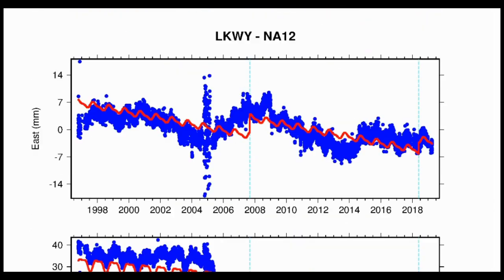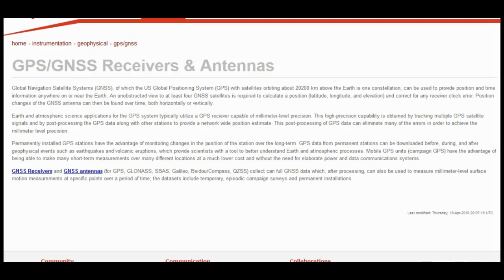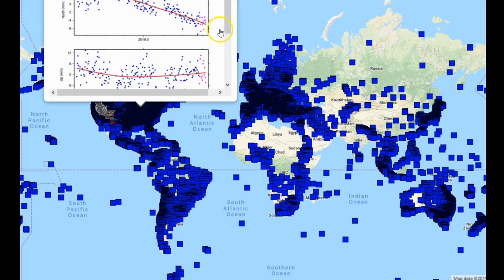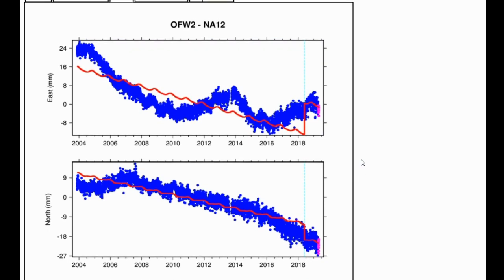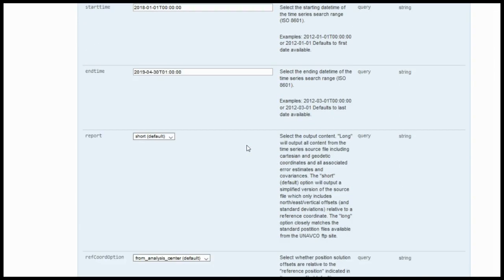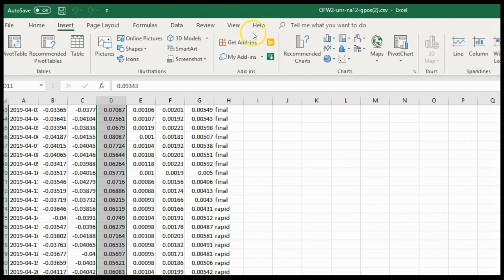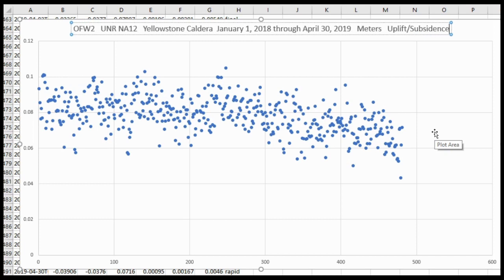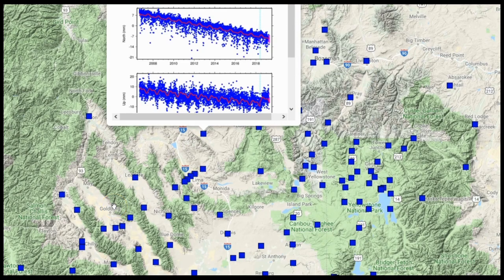Volcanic and Tectonic Deformation Monitoring: How to find, access, and create plots for GPS data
Hey guys! This video will show you how to access and find GPS deformation data to create your own GPS plots to give you the ability to monitor volcanic and tectonic hazard areas from the comfort of your own home. These possibilities, along with seismic monitoring, allow you to fully monitor volcanoes just like the professionals do! If there are any mistakes, please let me know immediately.

Parts:
00:01 – Intro/About GPS deformation monitoring
08:12 – UNR map to find stations and GPS plots (use this map to find station names for download)
12:26 – How to understand GPS plots
14:44 – How they used to detect deformation
15:29 – UNAVCO data download webservice
18:07 – Opening the data in Microsoft Excel/Explaining data
19:29 – Creating your own GPS plots
25:29 – How to label your plots
28:46 - Conclusion